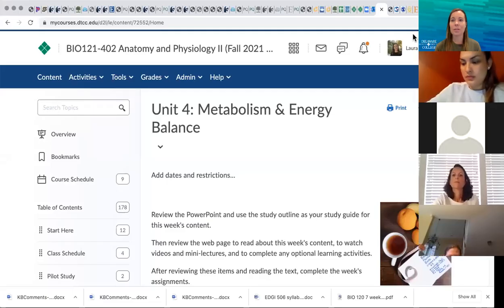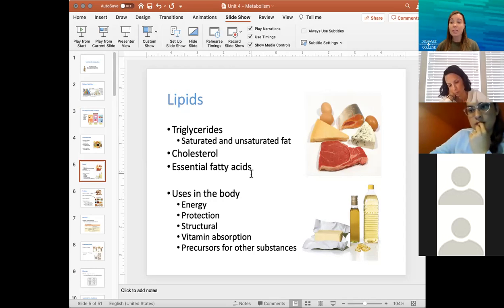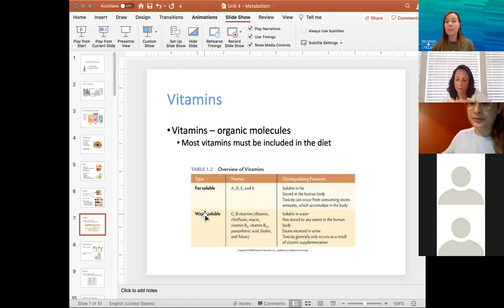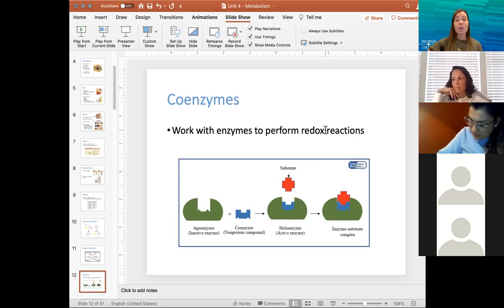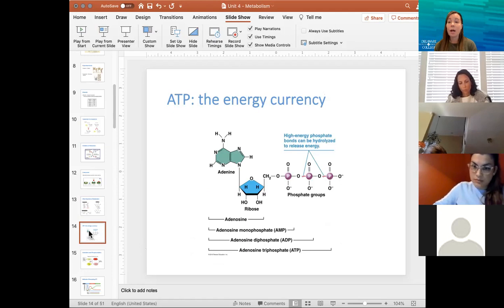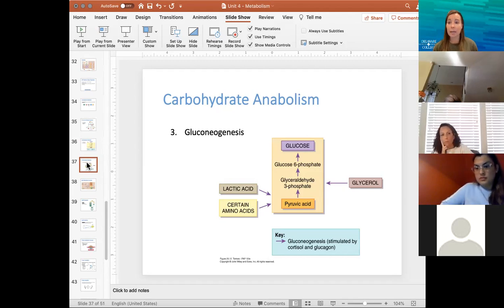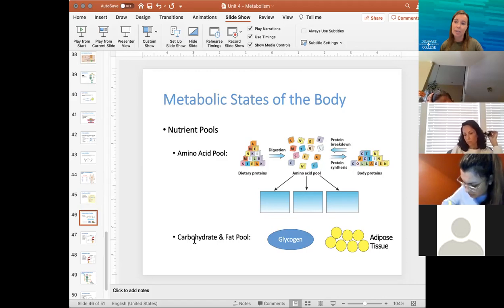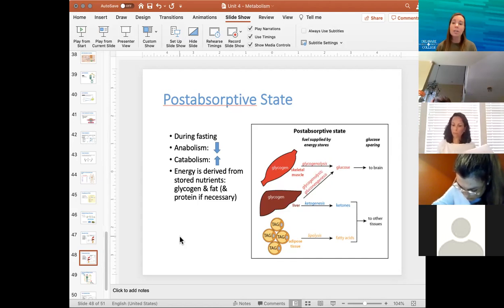October 14 Lecture